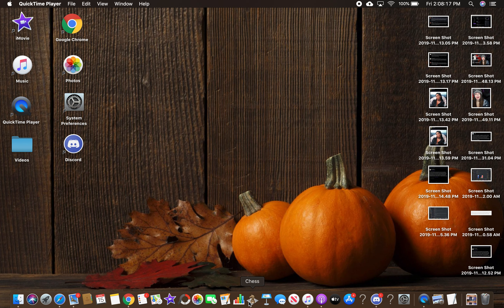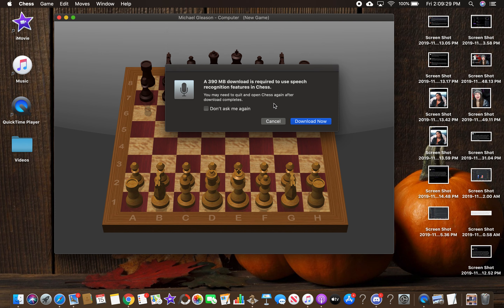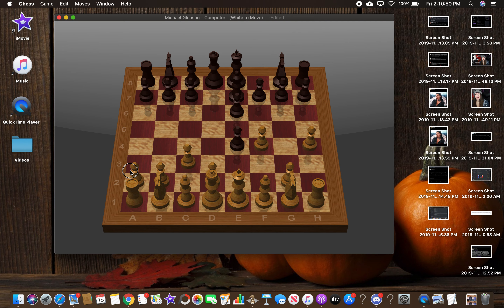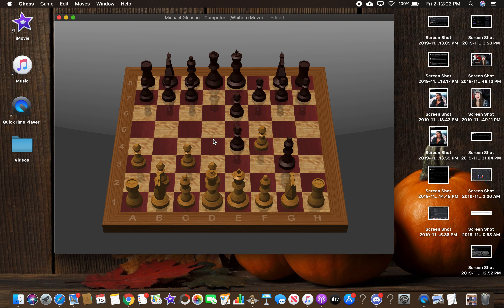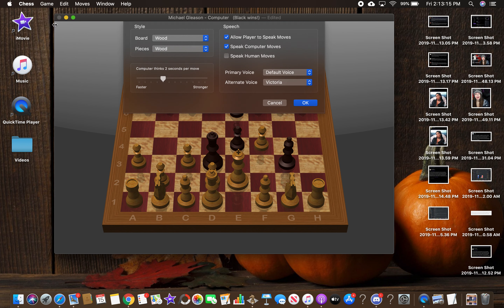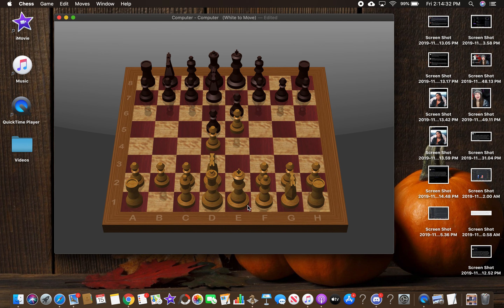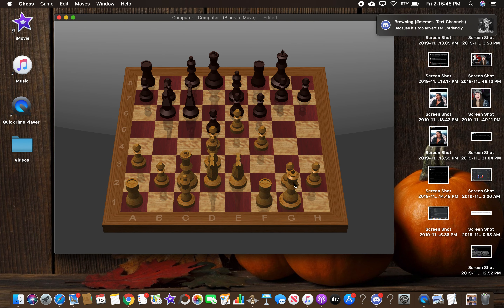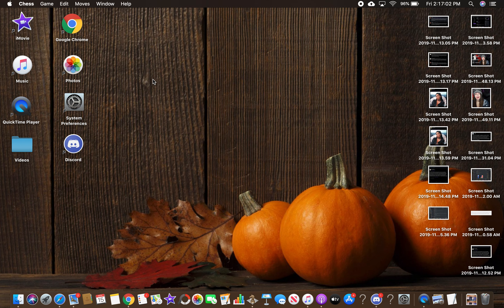Watch Me Play (and Fail Miserably at) Chess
Bet you're jealous of my EPIC skills!